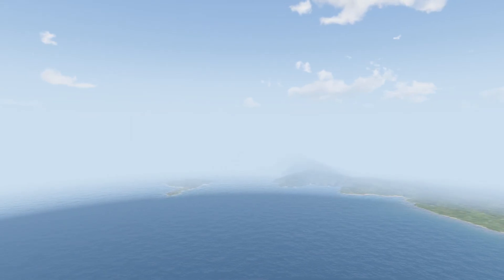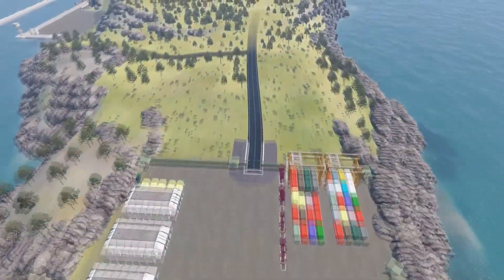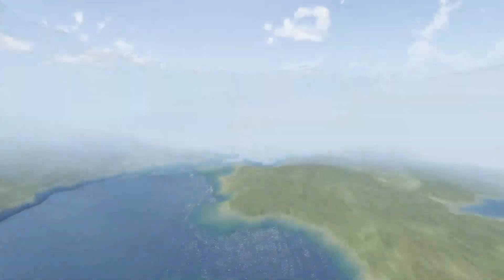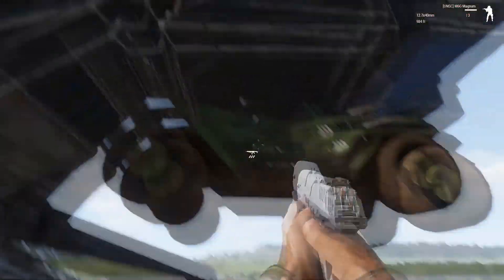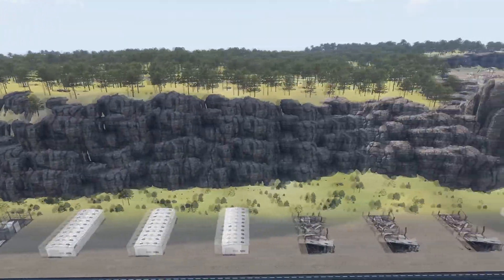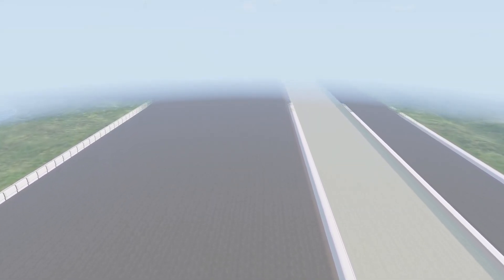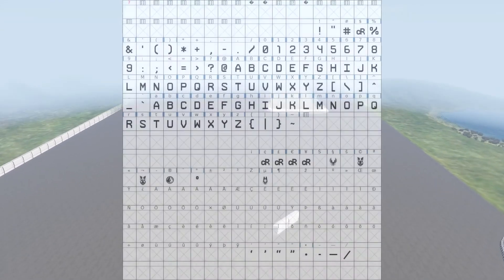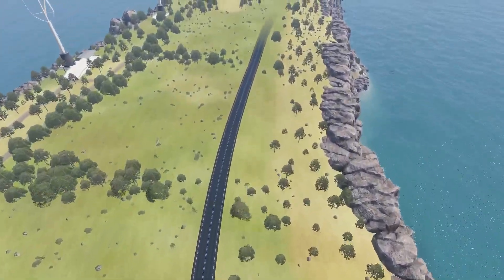Operation Trebuchet Uplink - 02/18/2017